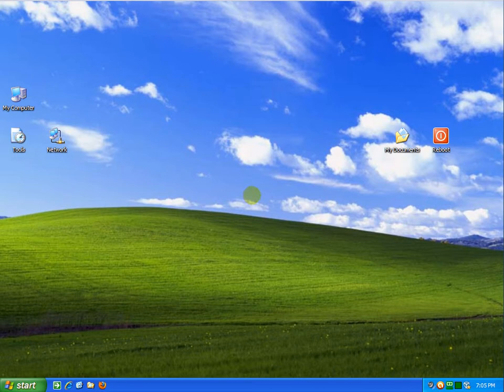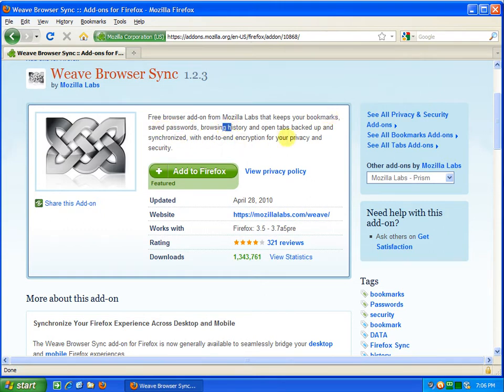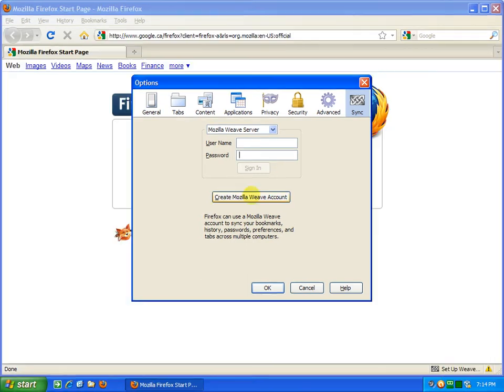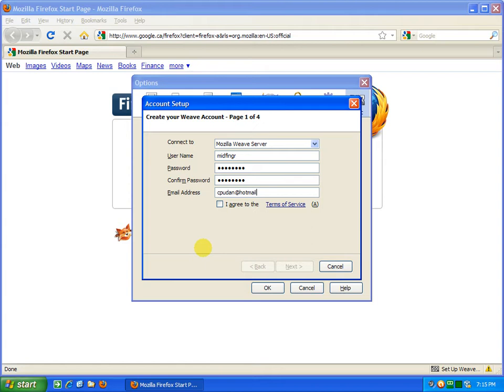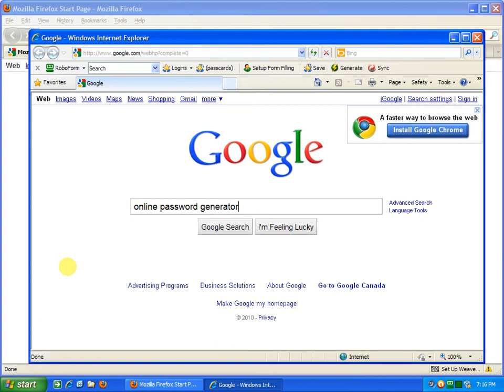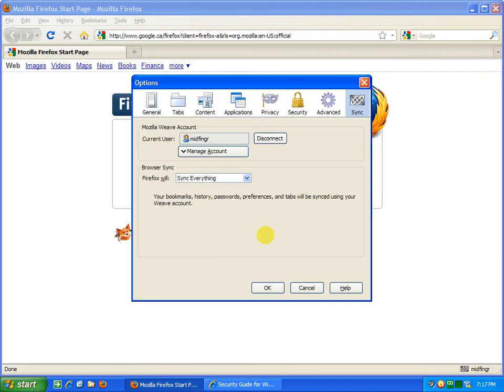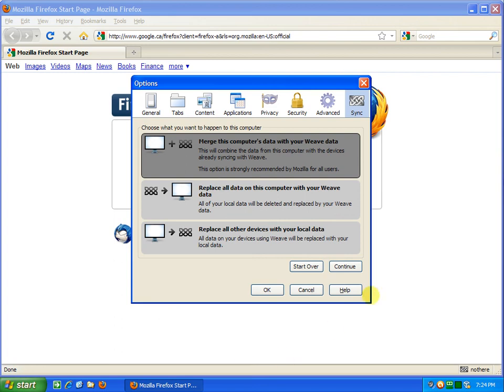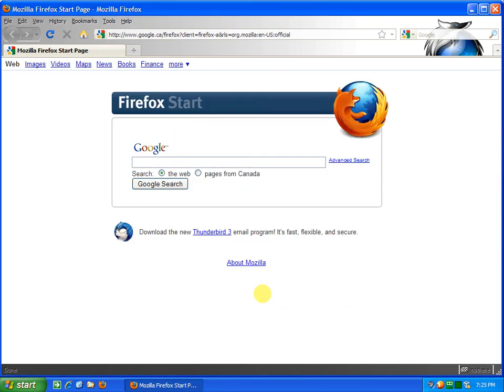Firefox Sync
Developers Description:
Free browser add-on from Mozilla Labs that keeps your bookmarks, saved passwords, browsing history and open tabs backed up and synchronized, with end-to-end encryption for your privacy and security.

This video demonstrates setting up a user account using the Firefox add-on, Weave Browser Sync. Plus a live demo retrieving browser data from one platform, Linux, to another, Windows XP.